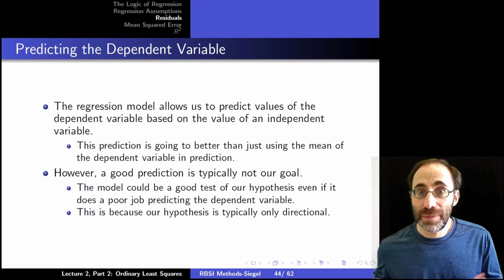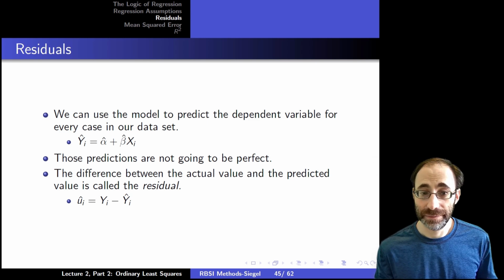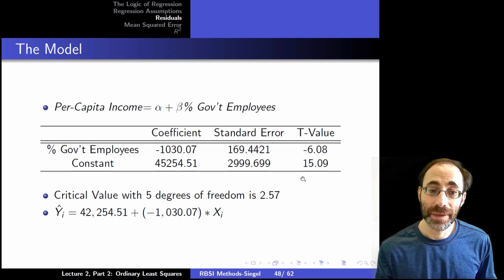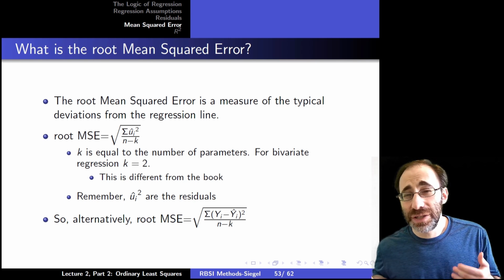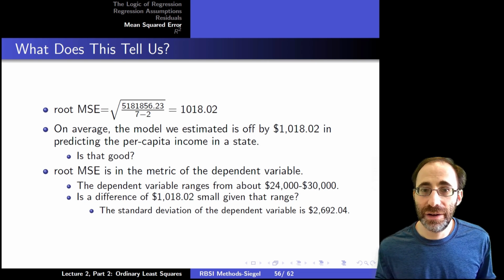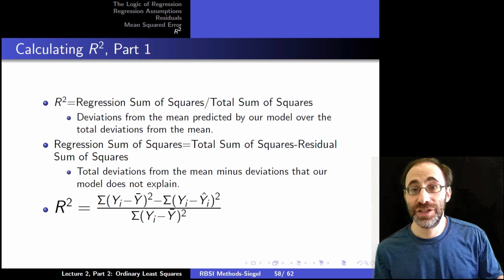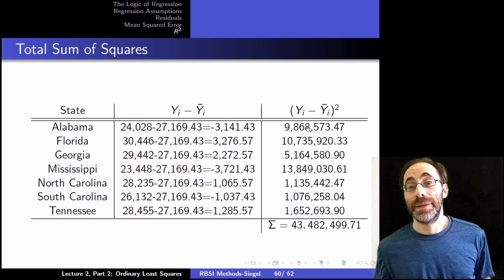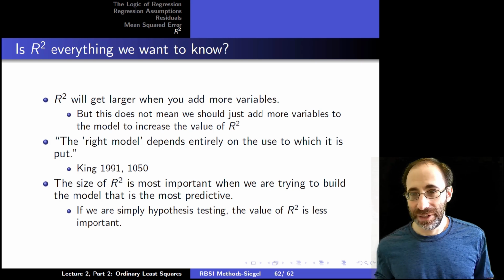Intro to Empirical Methods Lecture 2, Module 12: Prediction, Residuals, and Fit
Regression model fit and prediction.